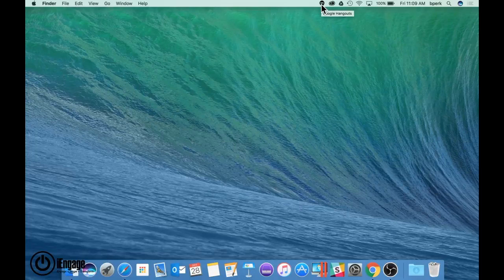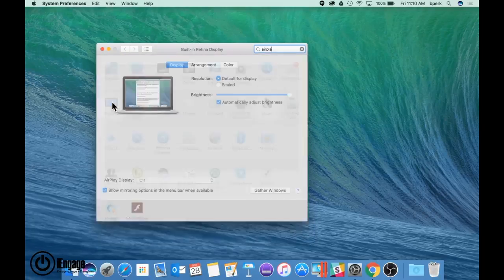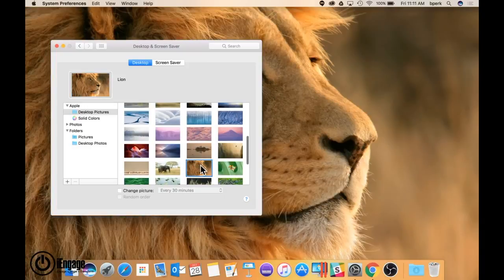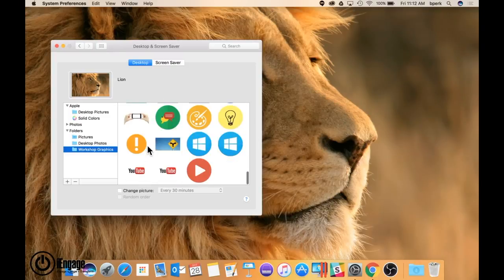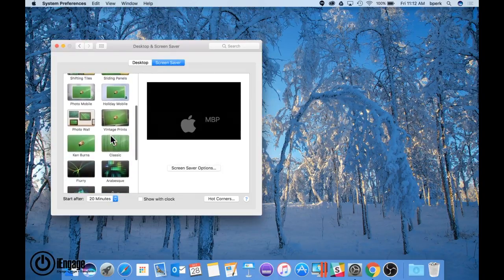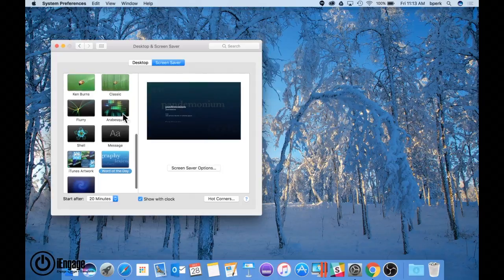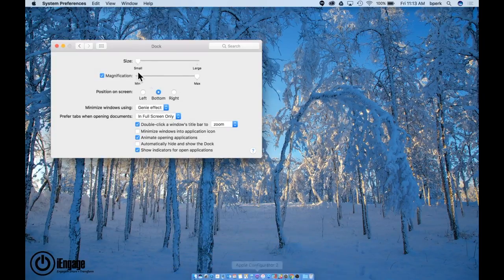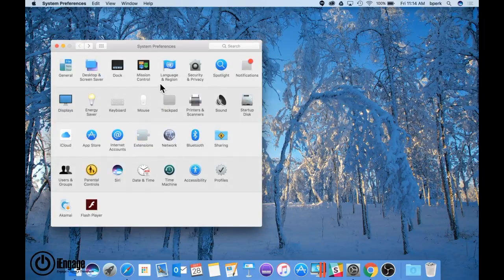Exploring System Preferences